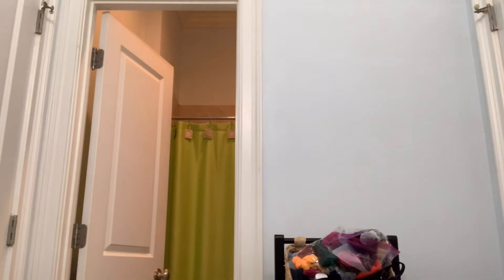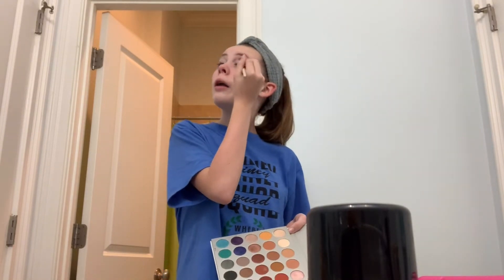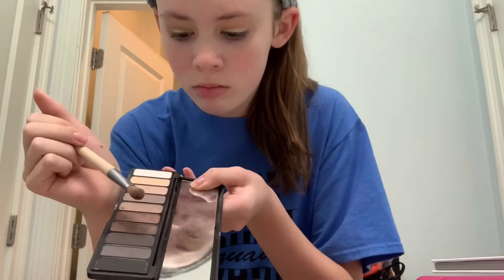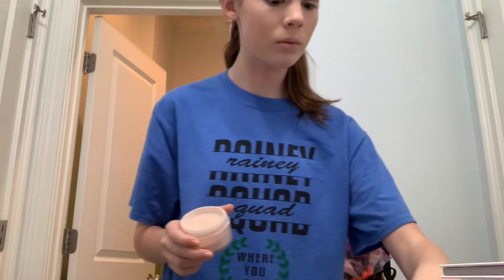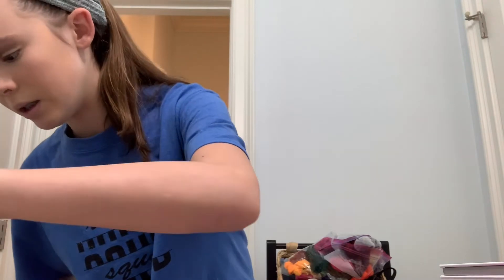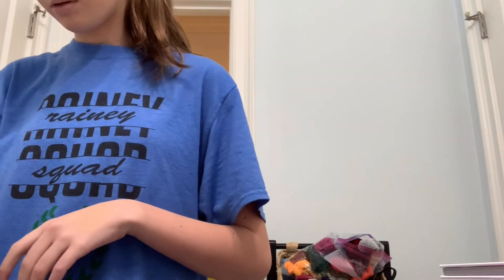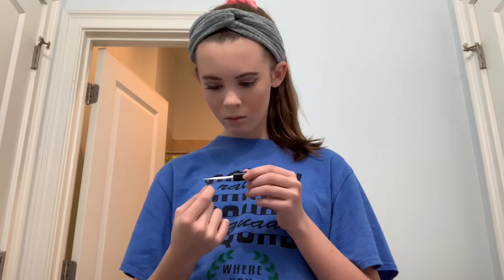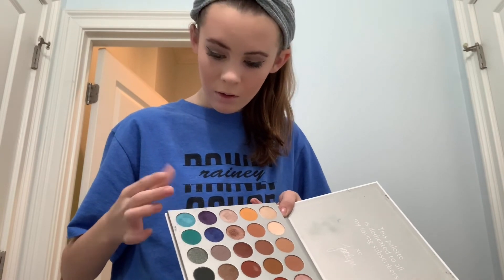Vlogmas Day 1 + Nutcracker Makeup Tutorial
I will be doing my Makeup Routine for Nutcracker!